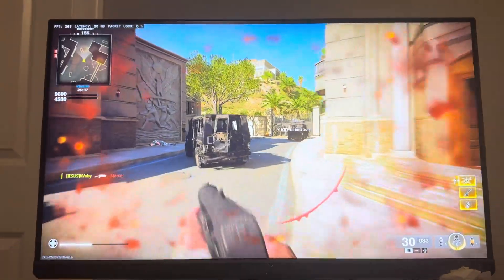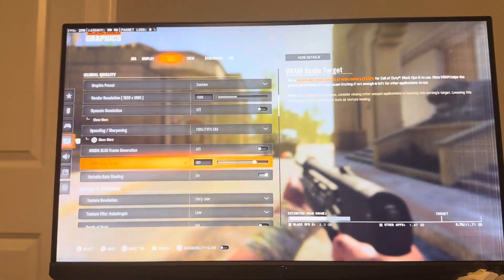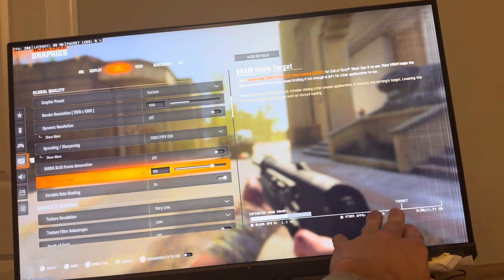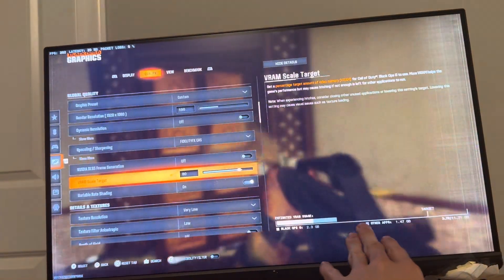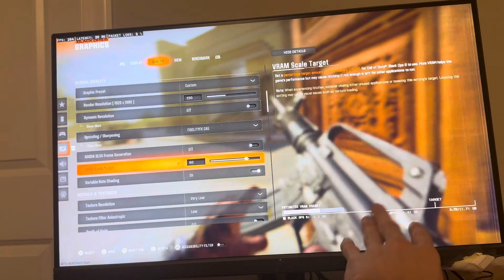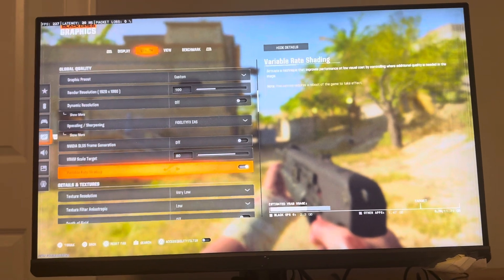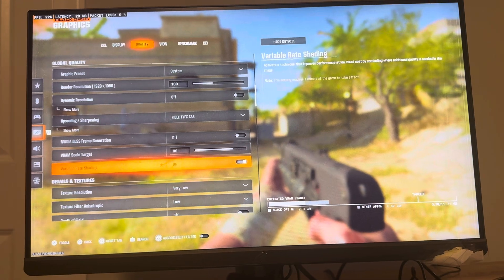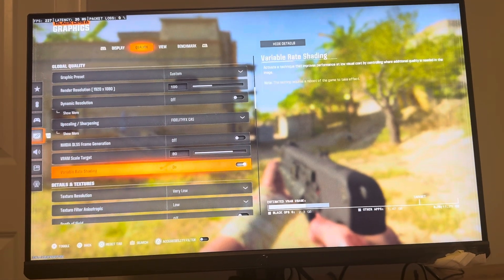Black Ops 6: Best VRAM Scale Target to Use for Maximum Frames (FPS)! (Pro PC Settings)